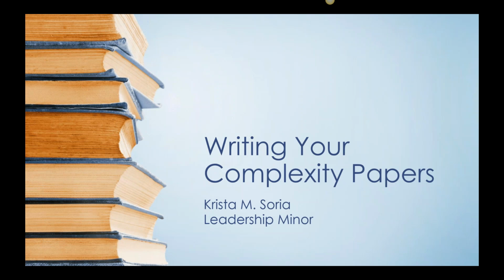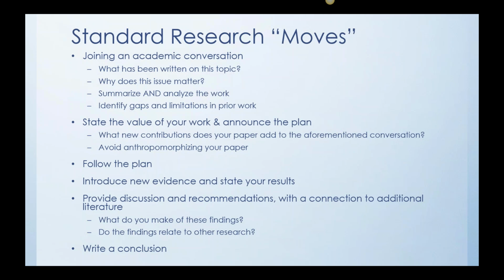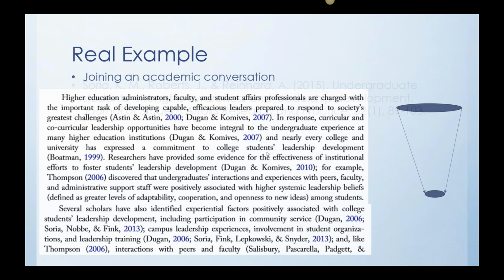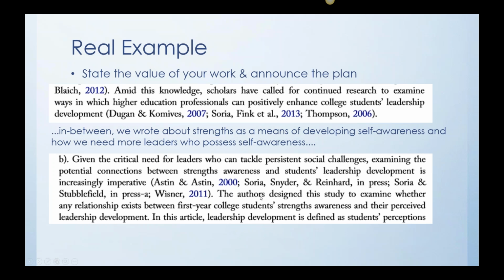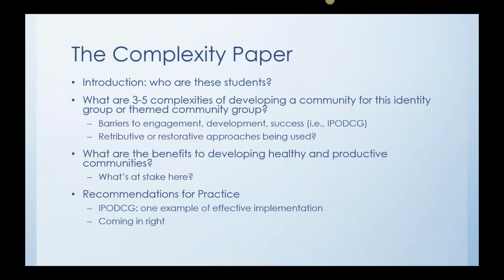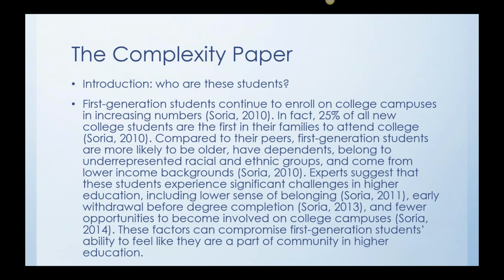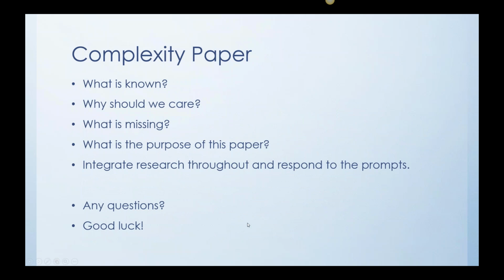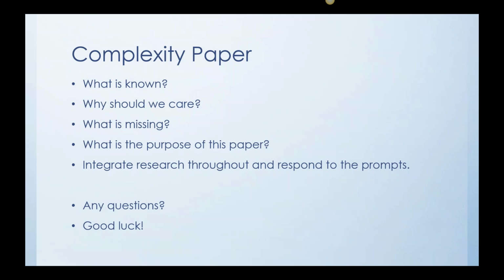Writing The Complexity Papers